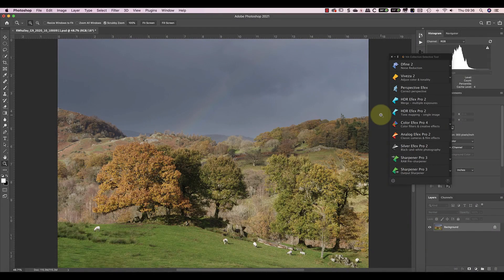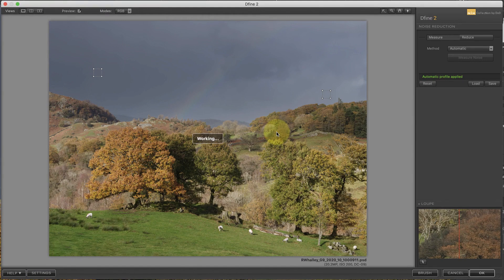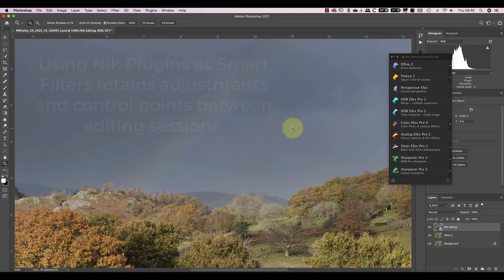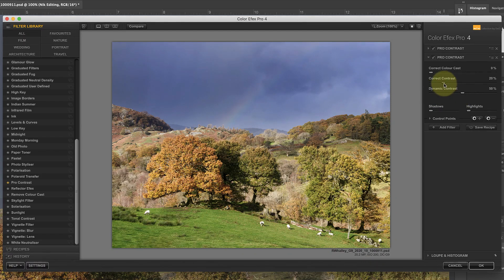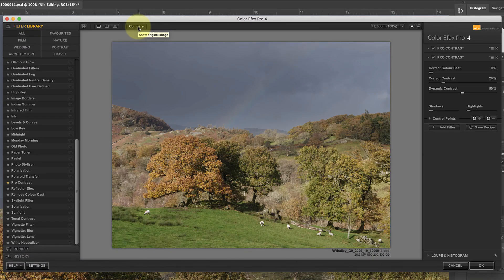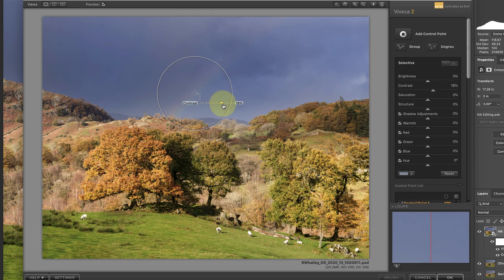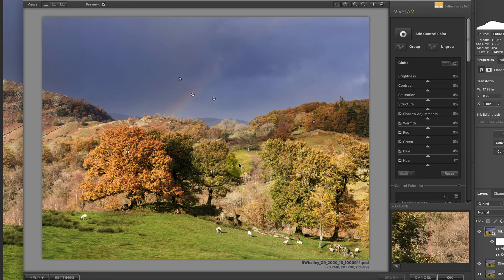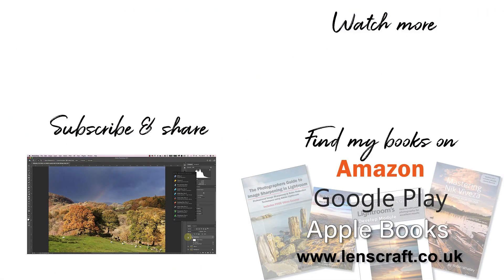Landscape Photo Editing with the Nik Collection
I demonstrate landscape photo editing in this video using only the Nik Collection.